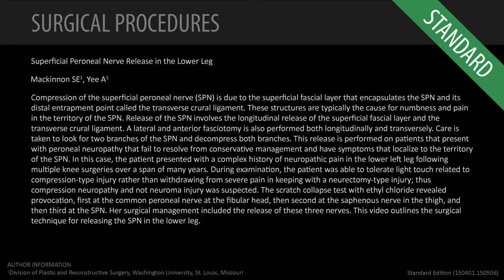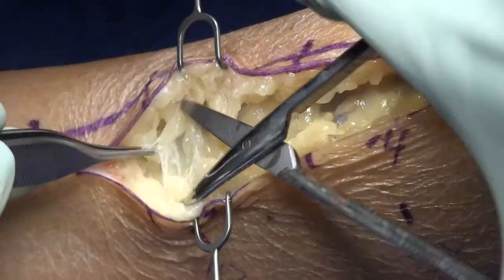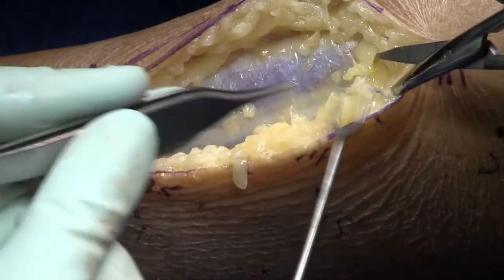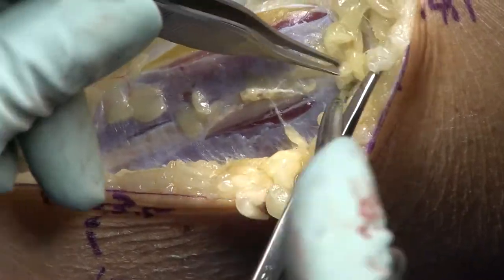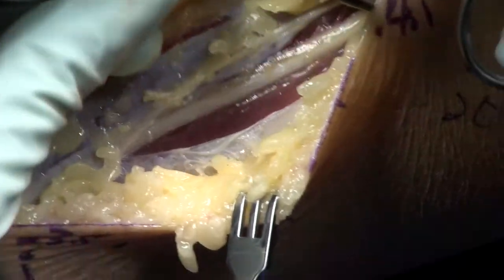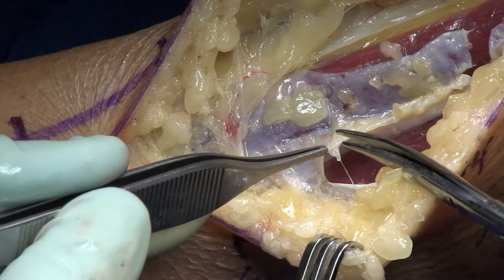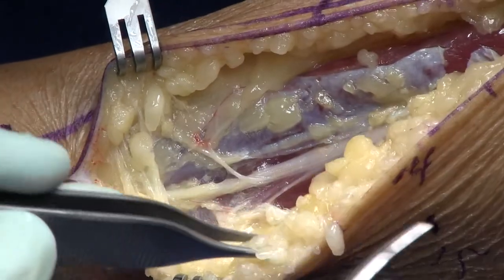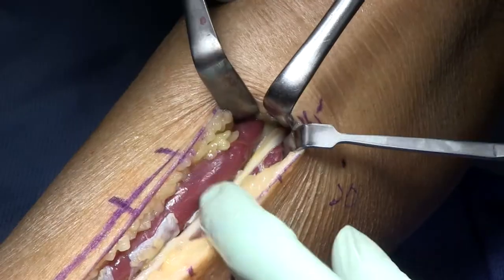Superficial Peroneal Nerve Release in the Lower Leg - Standard (Feat. Dr. Mackinnon)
Superficial Peroneal Nerve Release in the Lower Leg - Standard

AUTHOR INFORMATION
1Division of Plastic and Reconstructive Surgery, Washington University, St. Louis, Missouri

ABSTRACT
Compression of the superficial peroneal nerve (SPN) is due to the superficial fascial layer that encapsulates the SPN and its distal entrapment point called the transverse crural ligament. These structures are typically the cause for numbness and pain in the territory of the SPN. Release of the SPN involves the longitudinal release of the superficial fascial layer and the transverse crural ligament. A lateral and anterior fasciotomy is also performed both longitudinally and transversely. Care is taken to look for two branches of the SPN and decompress both branches. This release is performed on patients that present with peroneal neuropathy that fail to resolve from conservative management and have symptoms that localize to the territory of the SPN. In this case, the patient presented with a complex history of neuropathic pain in the lower left leg following multiple knee surgeries over a span of many years. During examination, the patient was able to tolerate light touch related to compression-type injury rather than withdrawing from severe pain in keeping with a neurectomy-type injury; thus compression neuropathy and not neuroma injury was suspected. The scratch collapse test with ethyl chloride revealed provocation, first at the common peroneal nerve at the fibular head, then second at the saphenous nerve in the thigh, and then third at the SPN. Her surgical management included the release of these three nerves. This video outlines the surgical technique for releasing the SPN in the lower leg.